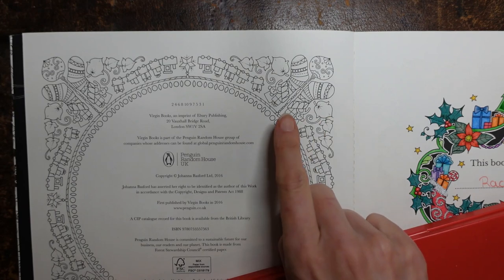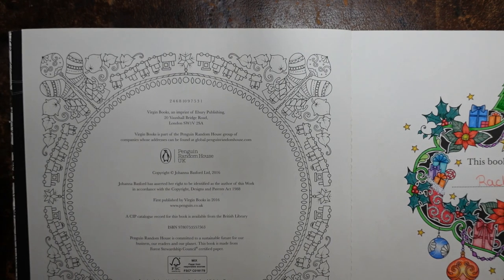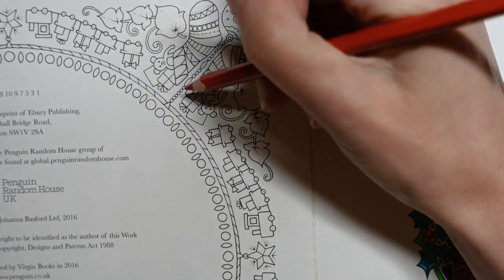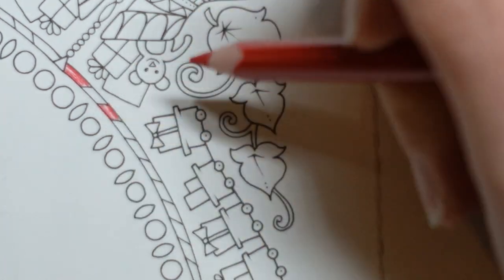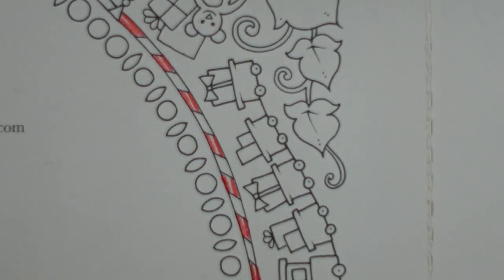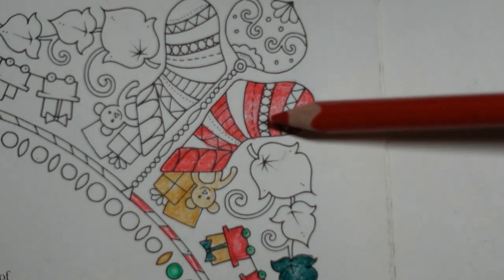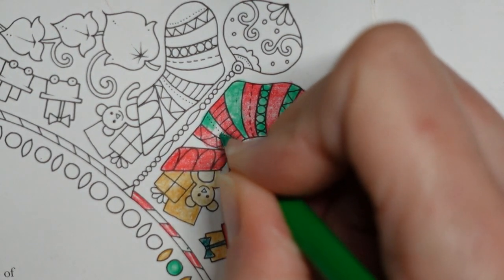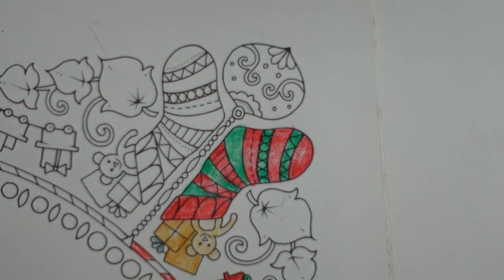Adult Colouring Tutorial Christmas Train and Stocking - from Johanna's Christmas by Johanna Basford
This is a tutorial showing how to colour a Christmas train and stocking from Johanna's Christmas.

🎄🎄 Get the Resources:
Johanna's Christmas
Steadtler Fine Liners
White Sakura Gellyroll

🎥🎥 Items that I use to film:
Camera –